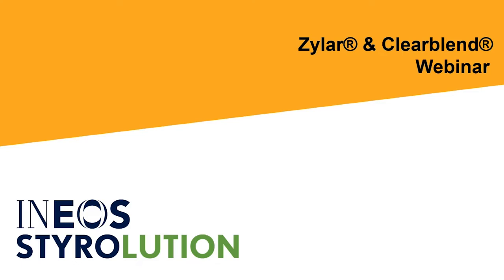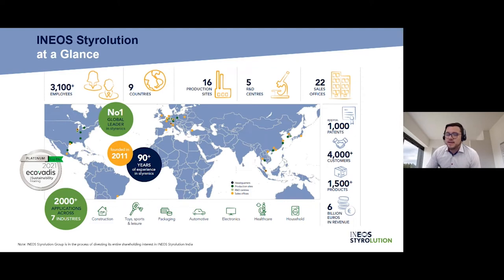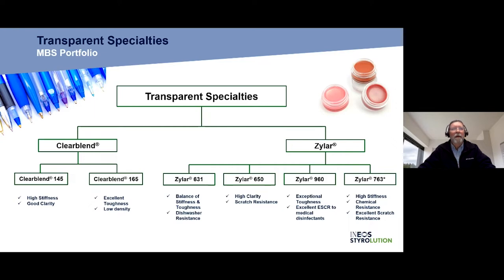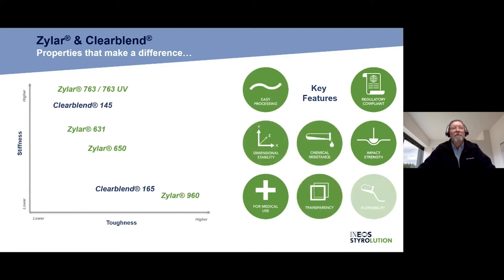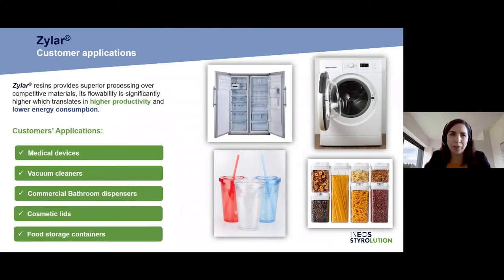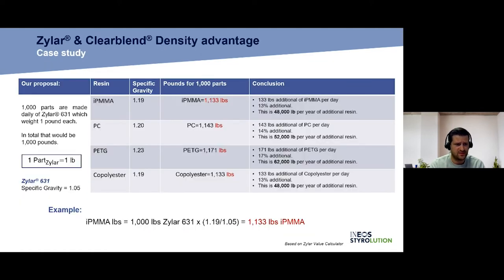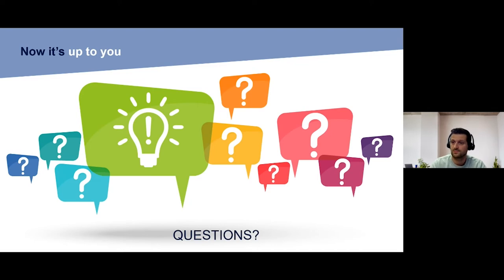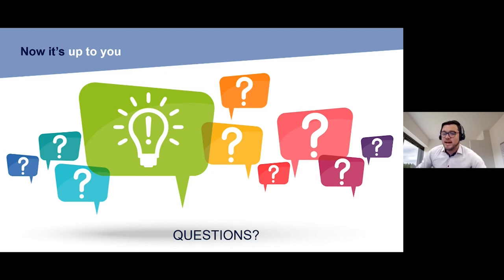Clearblend® & Zylar®: Clearly innovative impact modified MBS resins (Americas) webinar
Join experts from our Americas team and explore our Clearblend® and Zylar® portfolio. Clearblend and Zylar are an impact modified styrene acrylic copolymer (Methyl Methacrylate Butadiene Styrene in short “MBS”) that provide practical toughness, excellent clarity and superior processing.

As the leading global styrenics supplier, at INEOS Styrolution focusing on our customers’ needs through innovation and continuous improvement are crucial to staying on top and ahead of the market. We listen to our customers, explore new technologies, and always innovate with a sustainable mindset.

During the webinar you will discover why, Clearblend and Zylar, with their excellent transparency, outstanding impact resistance and superior processability, just to name a few key properties, are the clear choice in endless household applications.